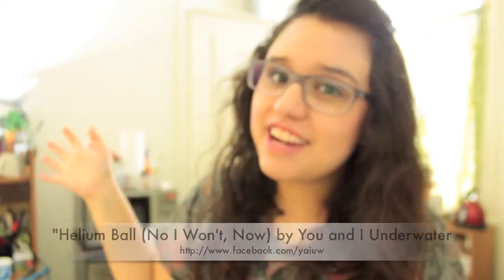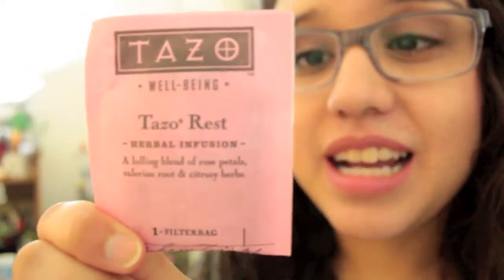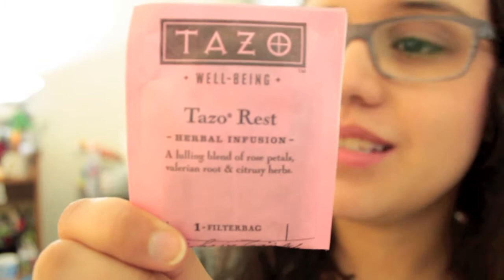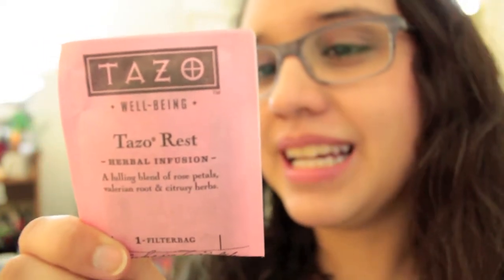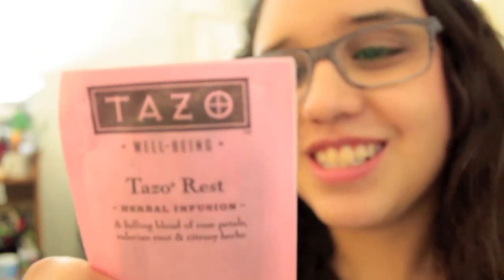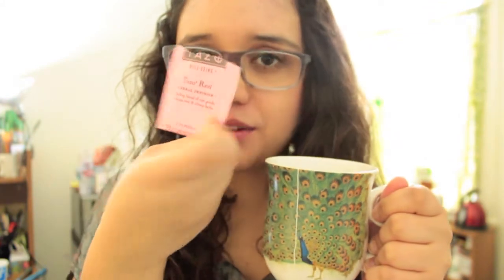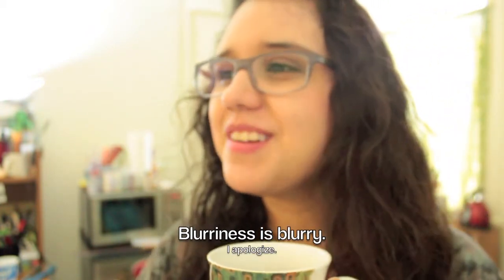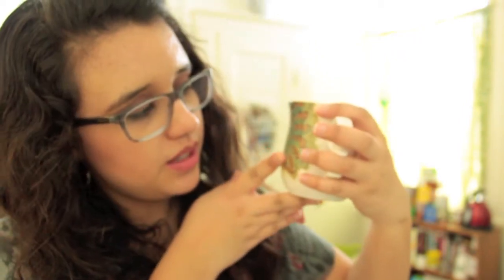Keep Calm and Brew On: Tazo's Rest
Take a load off, and get some rest. You just might find yourself amongst the roses.